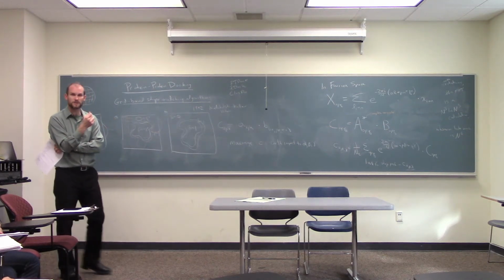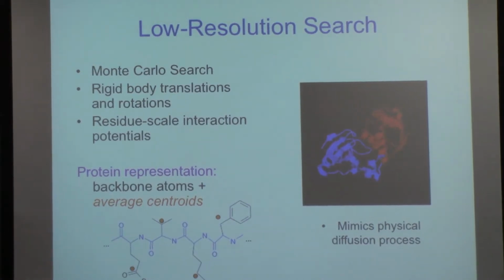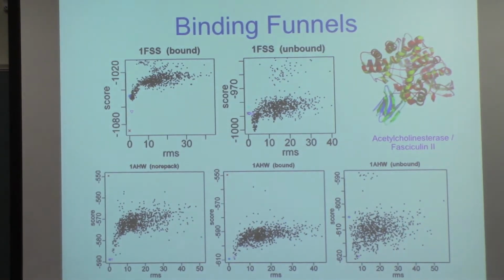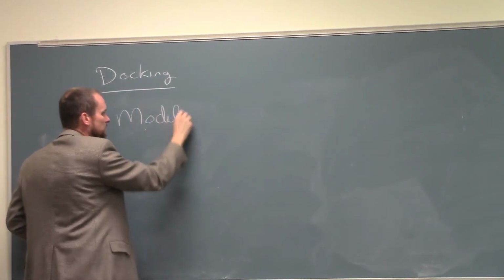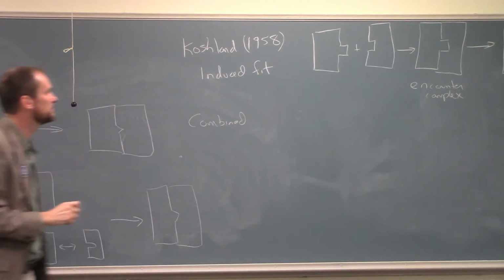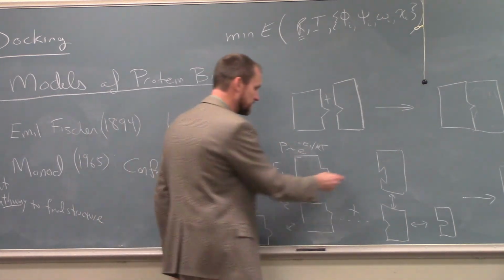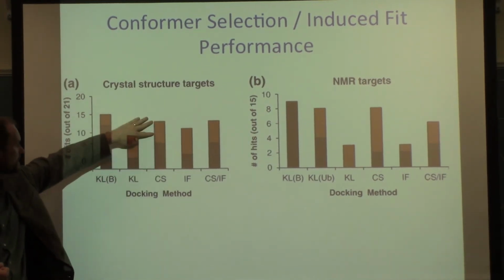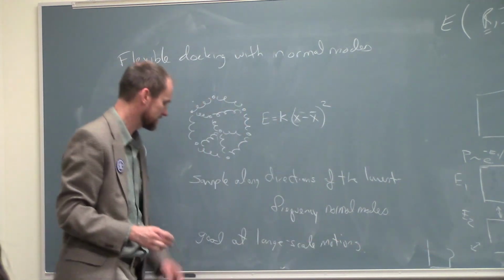Protein-Protein Docking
Lecture from course 540.414/614: Protein Structure Prediction and Design

* The Protein Docking Problem (00:10)
** Grid-Based Docking (04:43)
** Rosetta Dock (20:20)
* Models of Protein Binding (33:30)
* Flexible Docking (50:55)